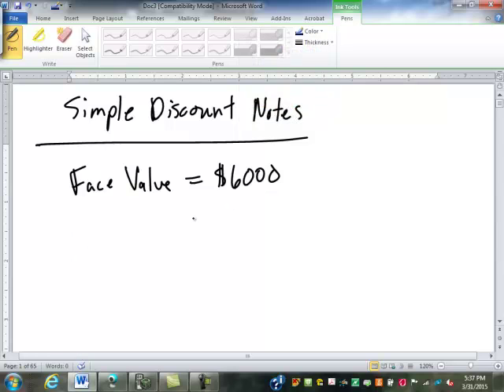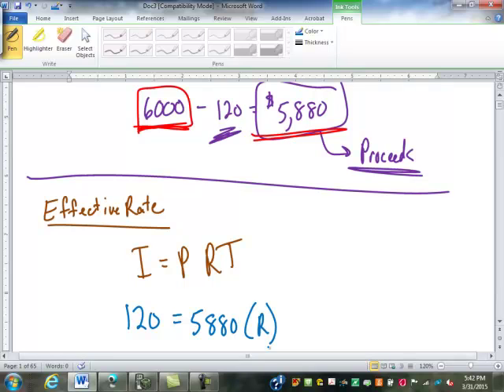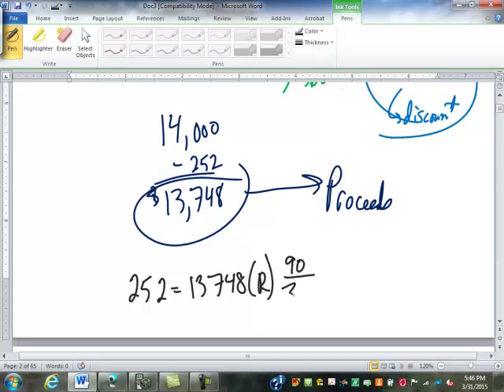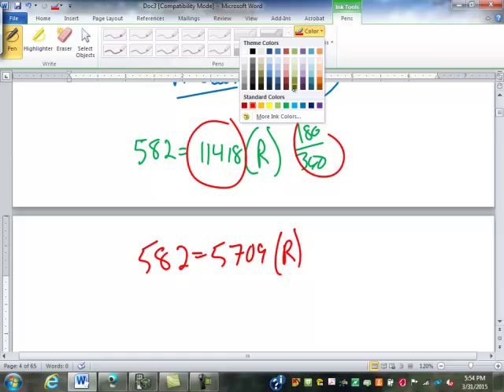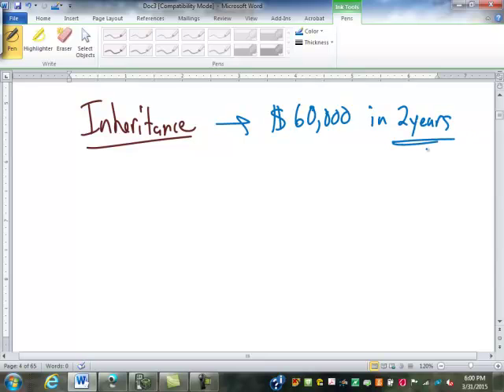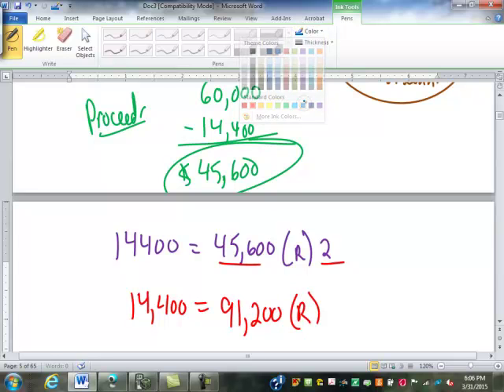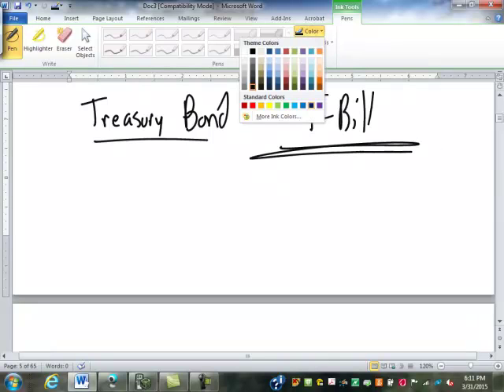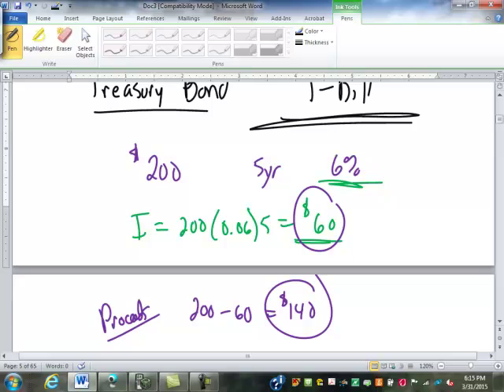Day 10 Hour 1 Simple Discount Notes